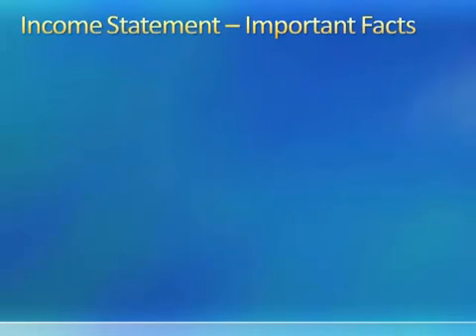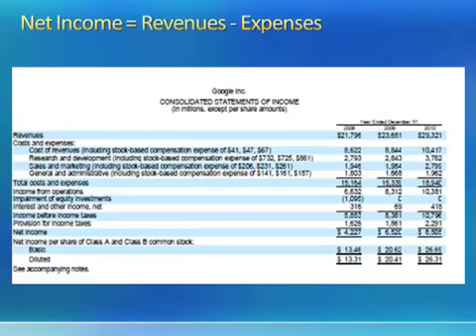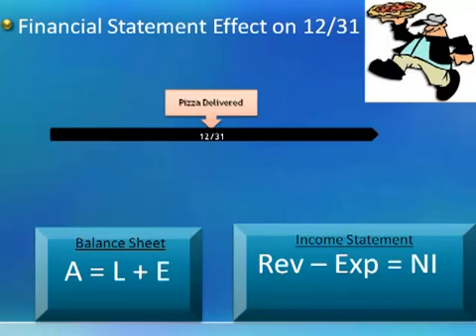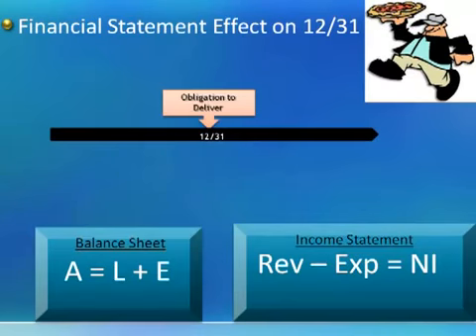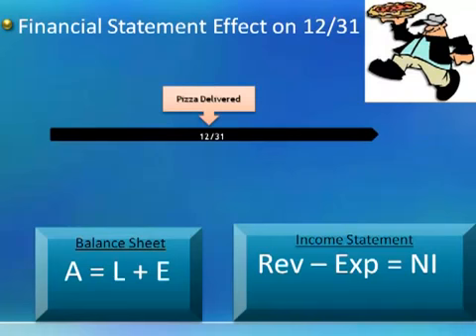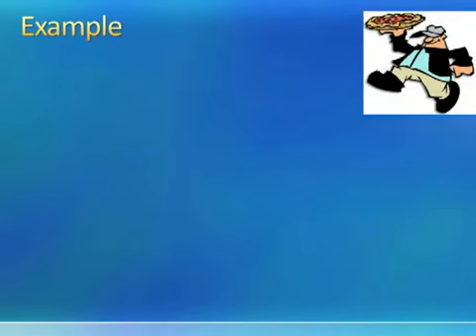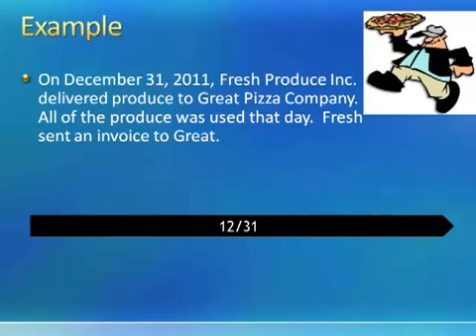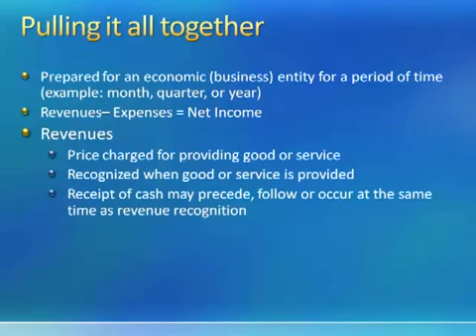2 3 Financial Reports Income Statement